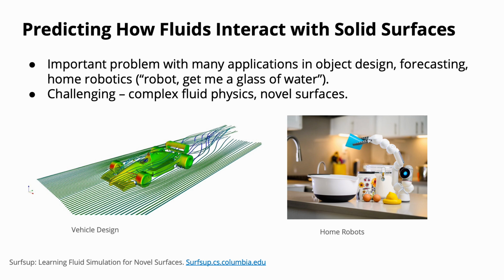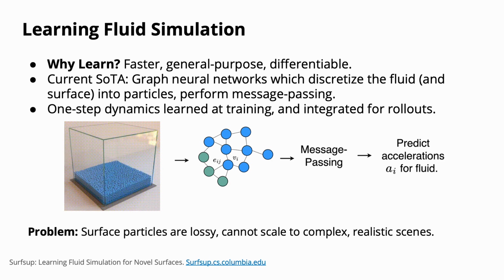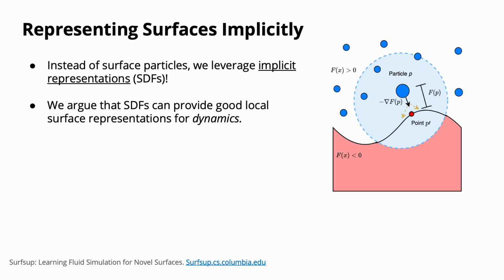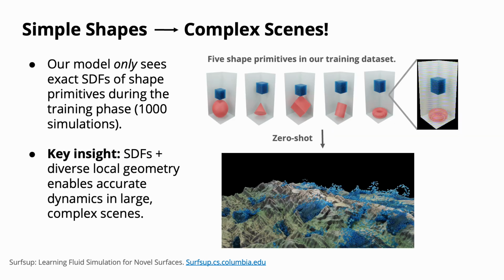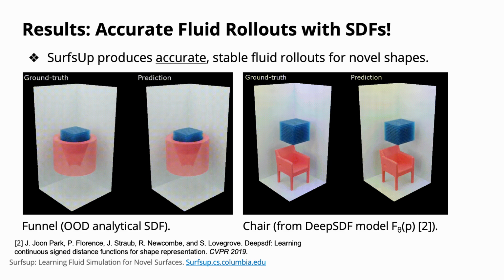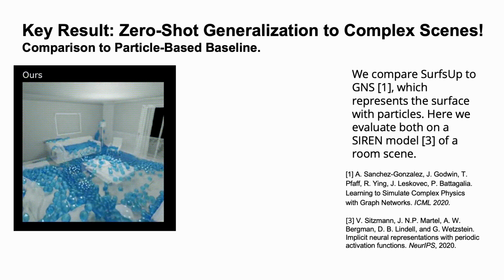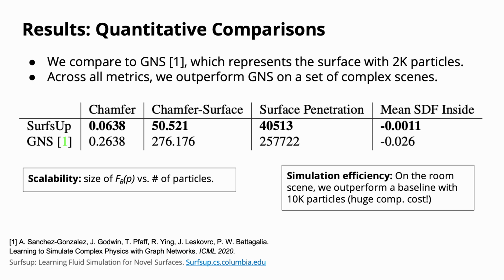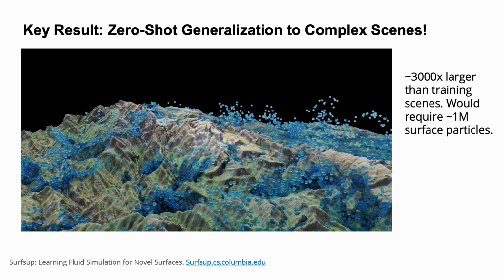SurfsUP: Learning Fluid Simulation for Novel Surfaces